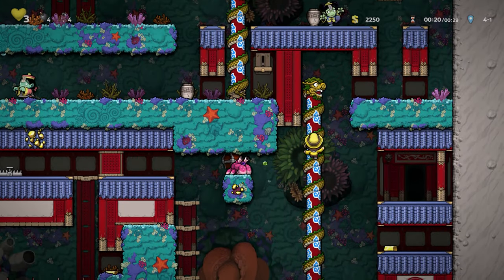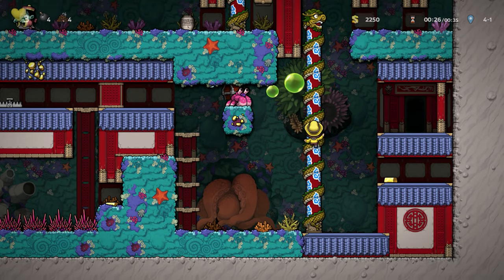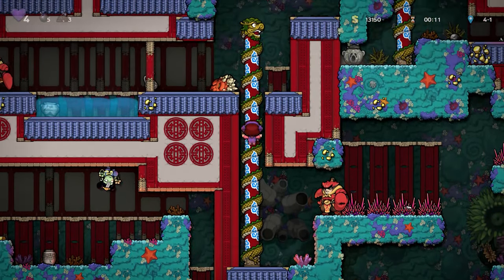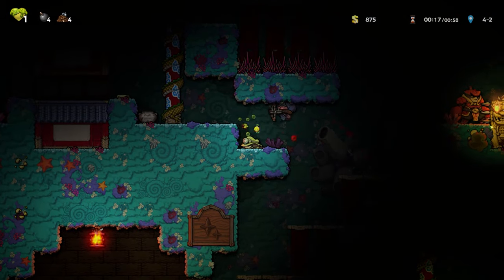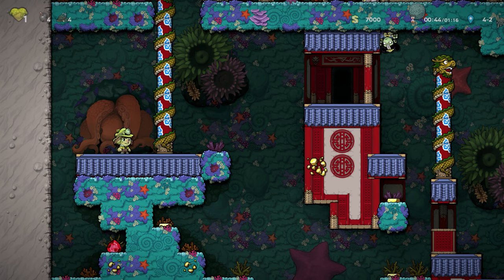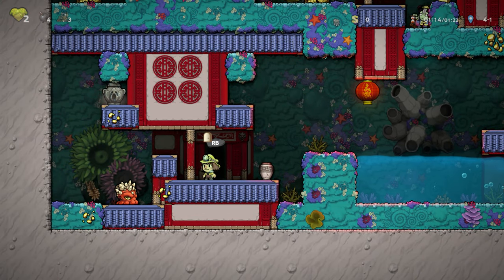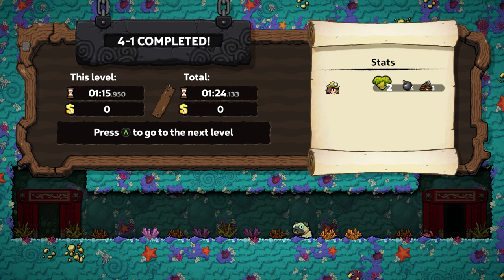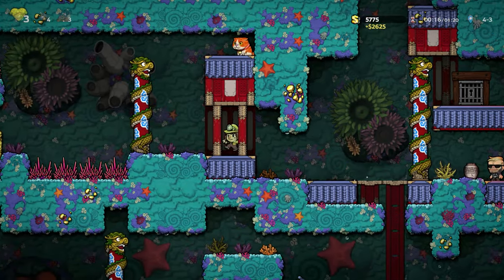Spelunky 2: How to cure poison | Guide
Here's how to cure poison in Spelunky 2.